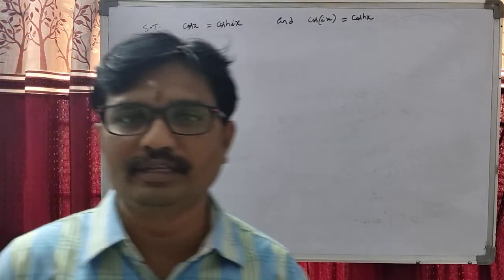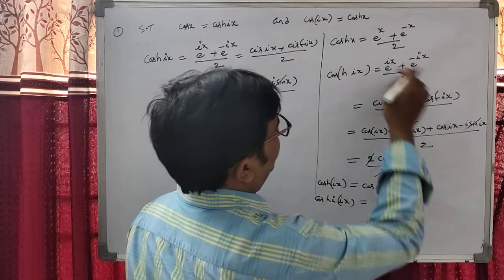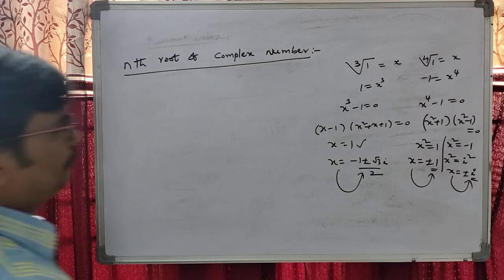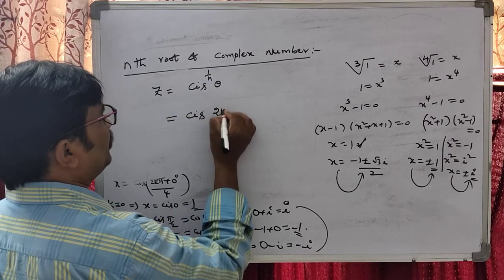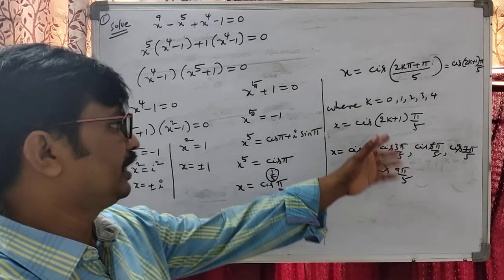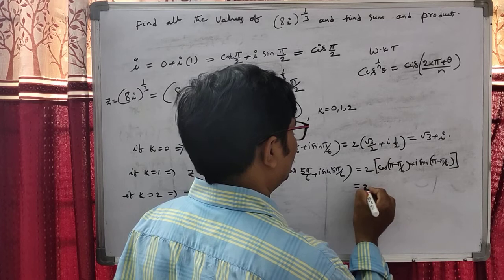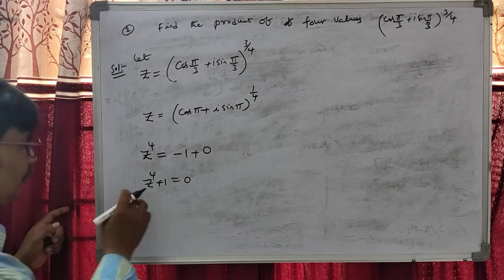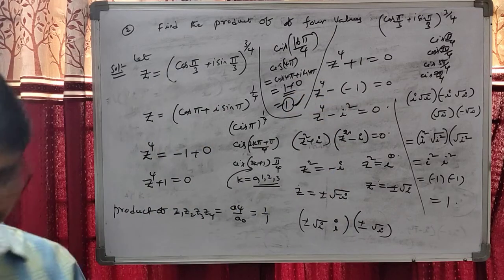Complex number lecture 13, 28/09/2020.